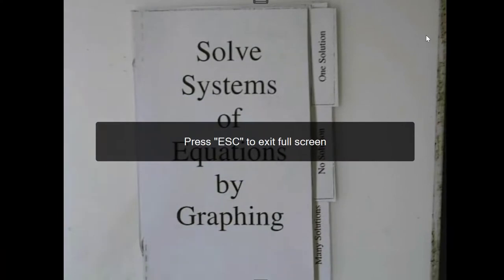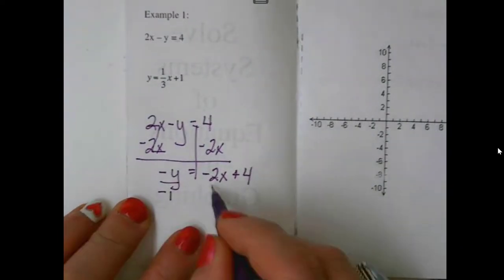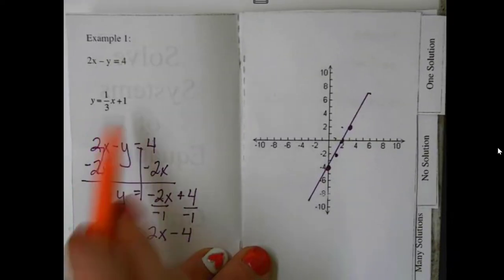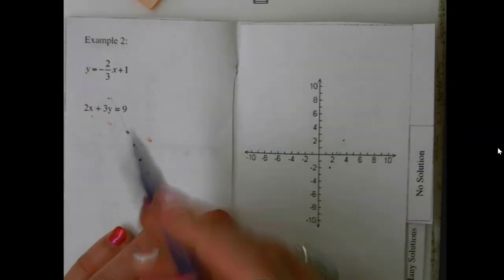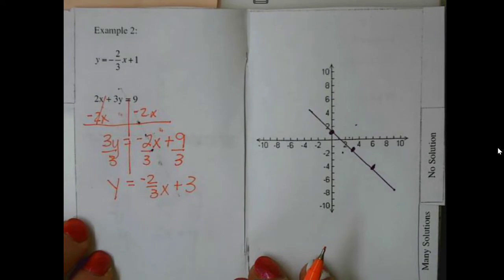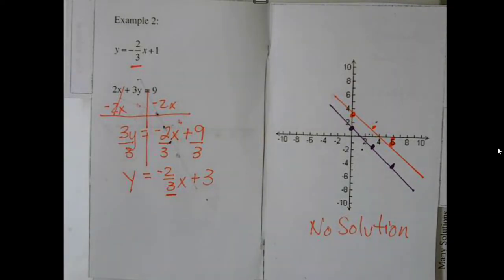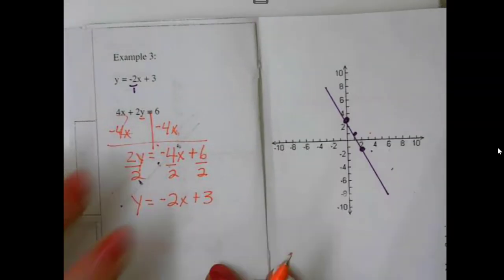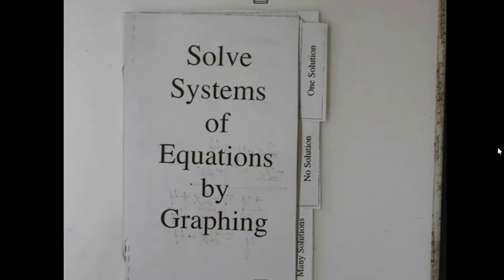Solving System of Equations: Graphing